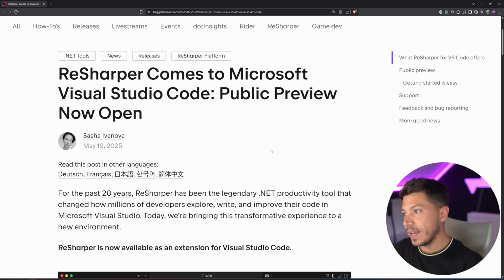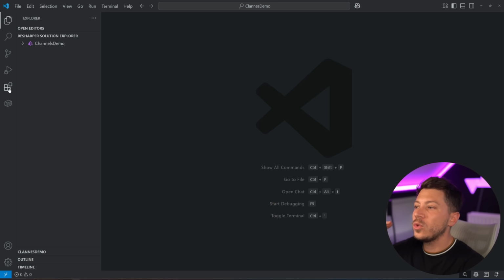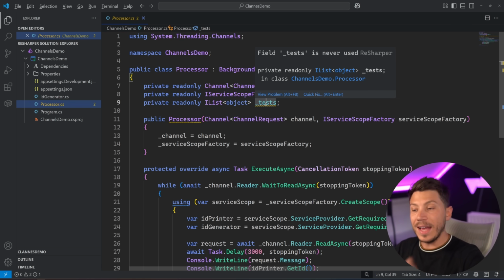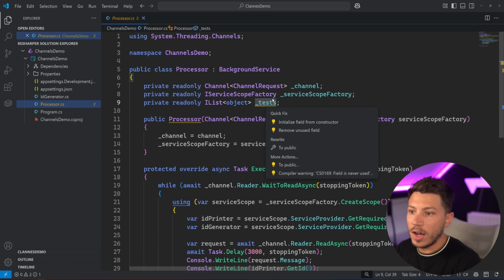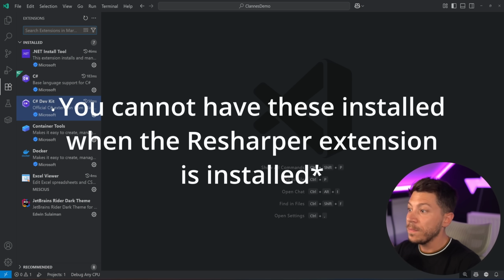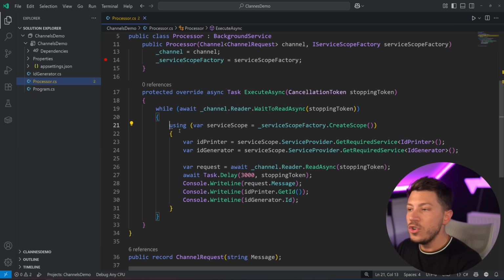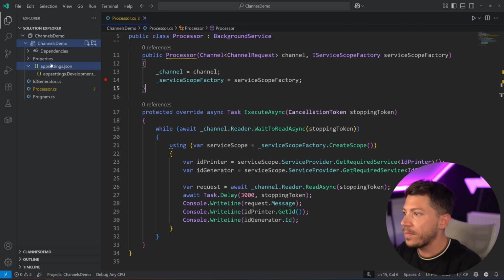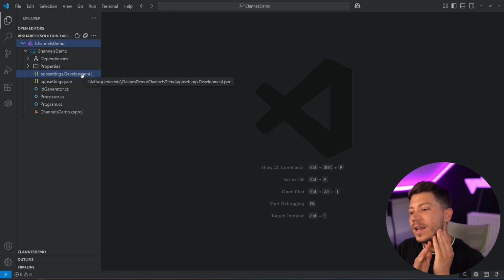ReSharper for VS Code is BAD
Hello, everybody. I'm Nick, and in this video, I will talk about the new JetBrains ReSharper extension that was launched for Visual Studio code and compare it to the C# Dev Kit to see which one is worth your time. Spoiler, it's bad.